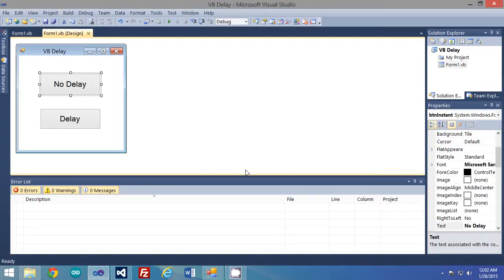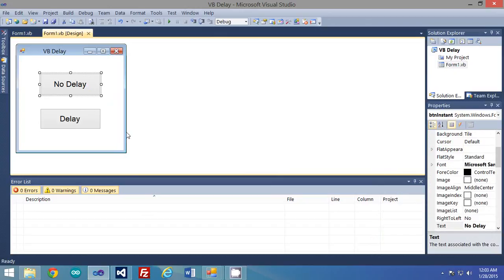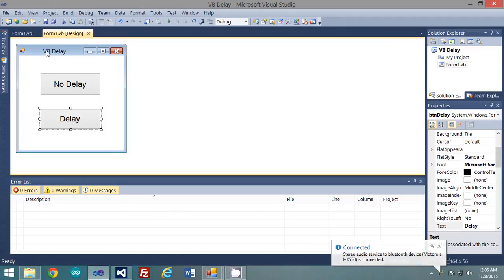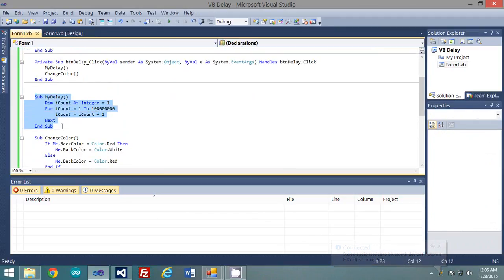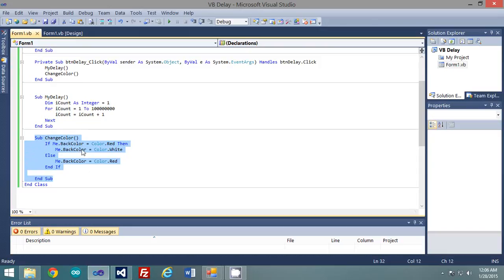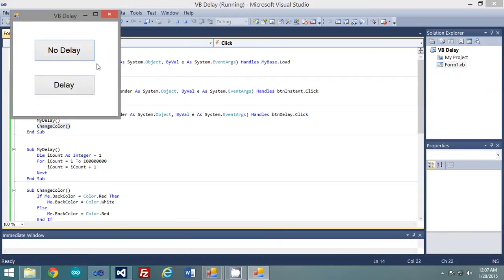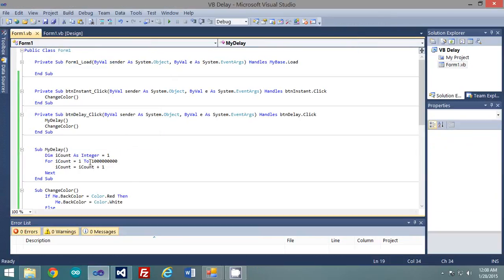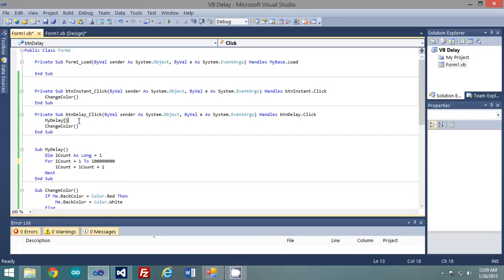Create a simple delay in your VB visual basics program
​In this video I show you how to create a small delay inside your vb program, this can be useful when programming with micro controllers or to space out when your functions take place. There are many applications for this and this can be quite useful at times when you need to pause your program for a split second or even minutes.

Link to instructables, this program is also available for download from the instructables link: